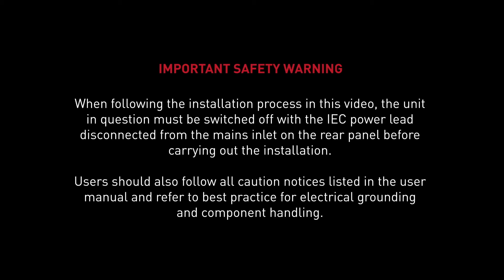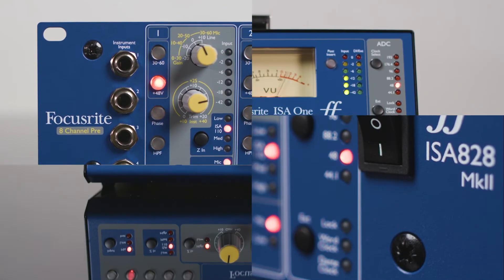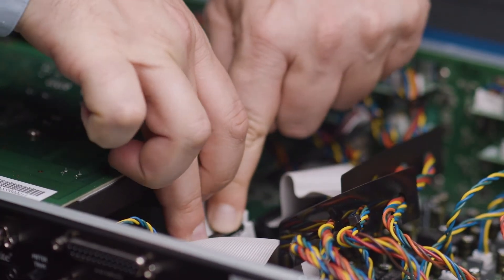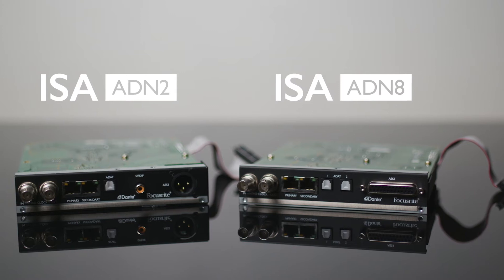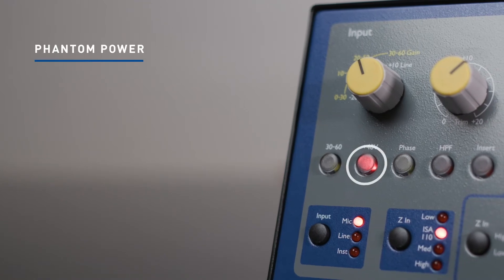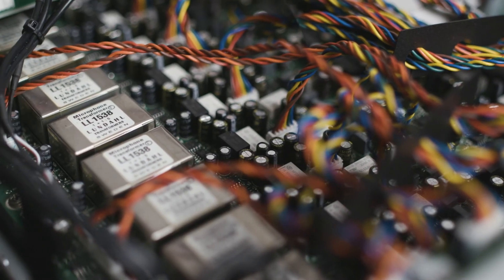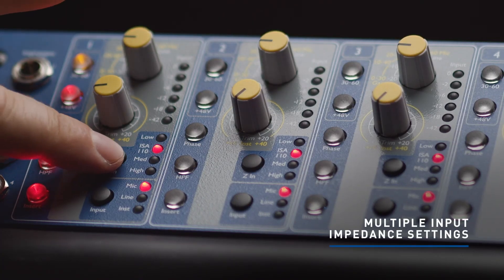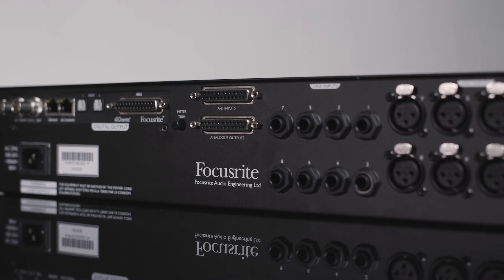ISA with Dante // Workflow Solutions // Focusrite Pro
The first in our new Workflow Solutions video series explores the ISA range of mic pres. Standing for Input Signal Amplifier, the ISA range features the classic, clean and true preamps that have made Focusrite a household name in the audio industry. With the recent addition of the ISA ADN cards it is now possible to bring the classic ISA sound to Dante®
 Audio-over-IP networks.